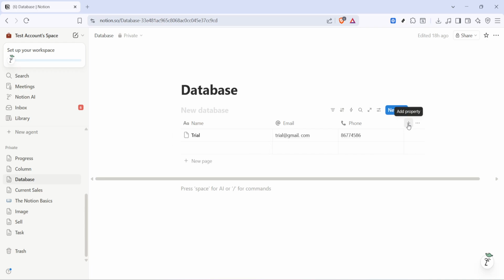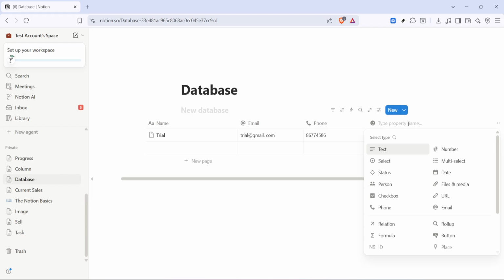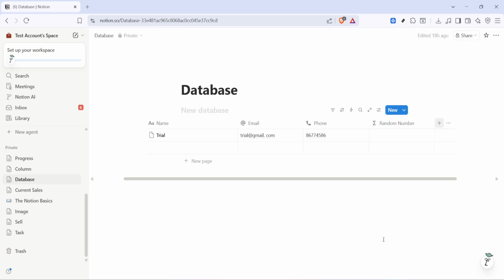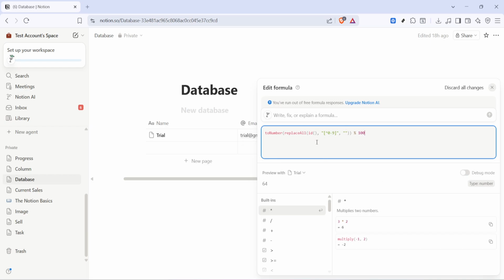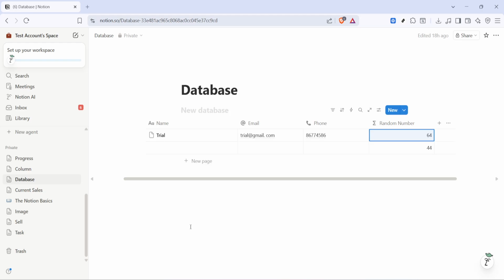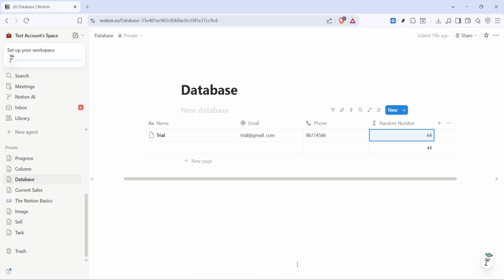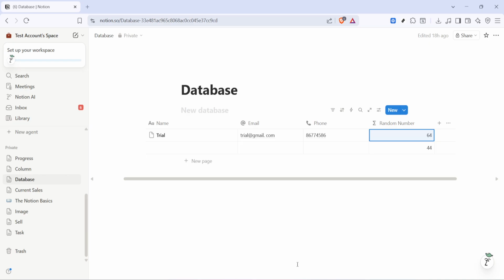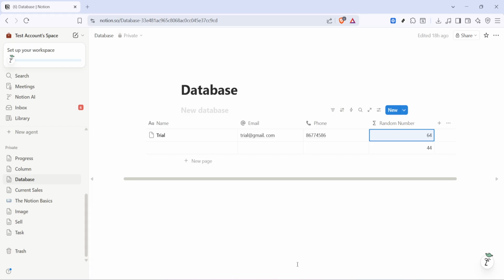How to Generate Random Numbers in Notion (Step By Step 2026)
How to Generate Random Numbers in Notion